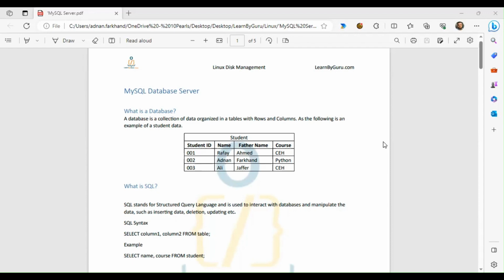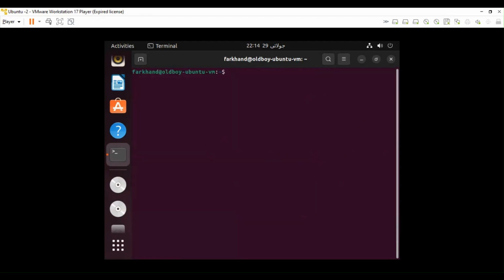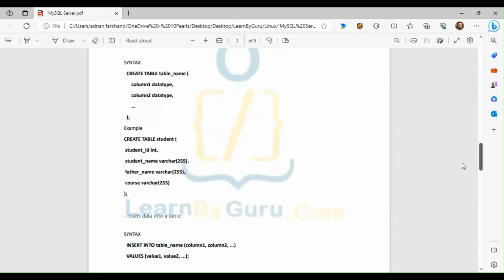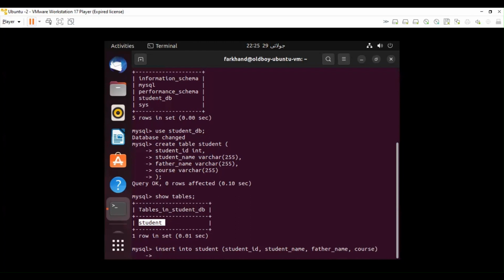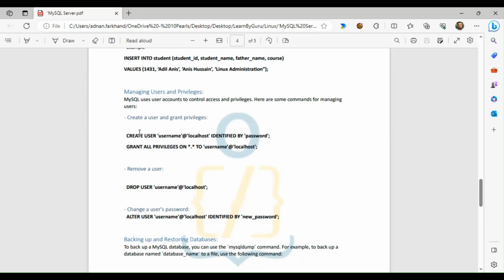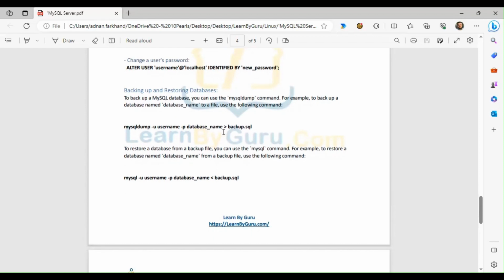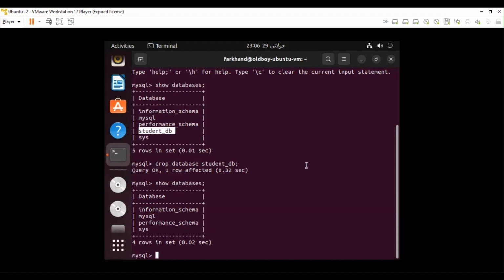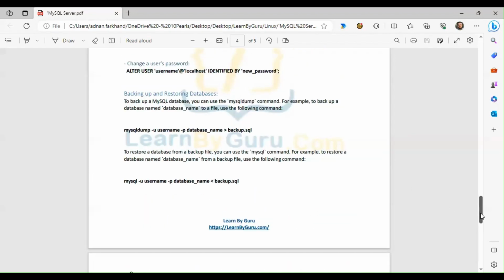MySQL Administration (Urdu / Hindi)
MySQL Basic Administration.
Topics:
What are databases.
How to start, stop MySQL Services.
How to connect MySQL Database.
SQL command to create a database in MySQL. Create database command.
SQL command to create create tables in MySQL. create table command.
SQL command to insert data into tables.
SQL Select statement.
SQL command to create user. create user
SQL command to drop a database.
How to backup and restore database in MySQL.